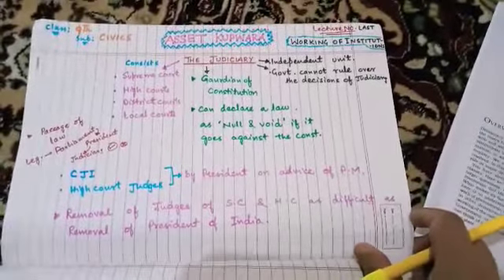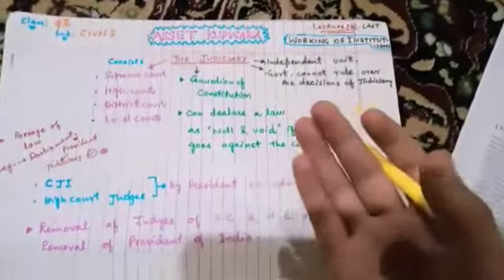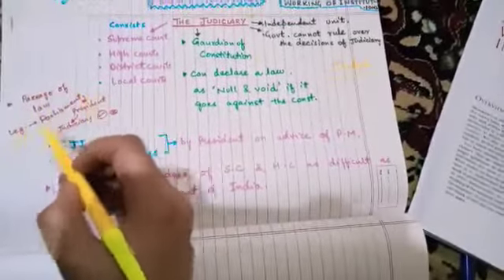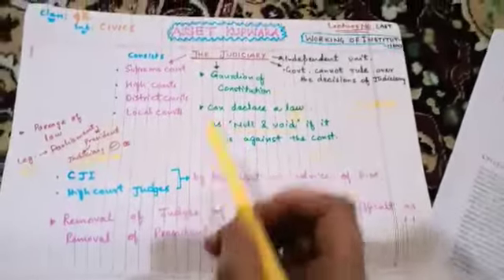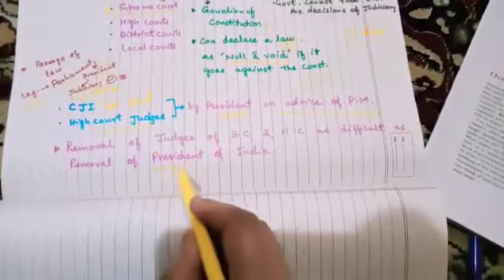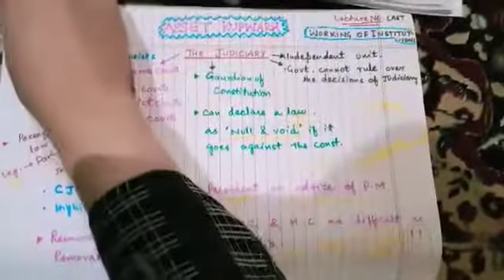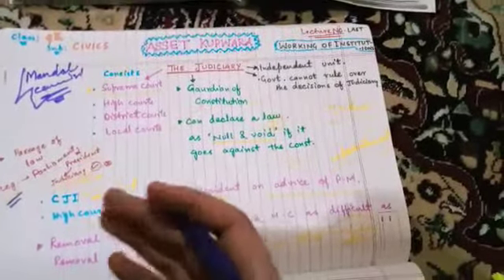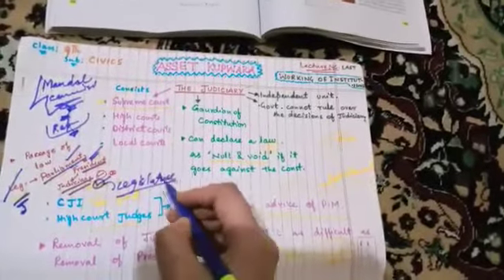Judiciary || Working Of Institutions || Last Part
Class:- 9th "Civics"